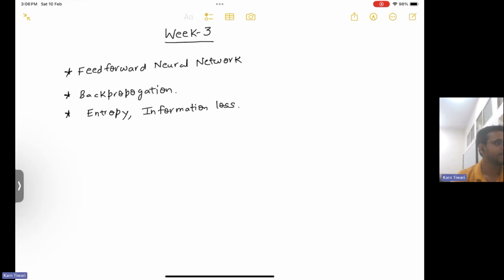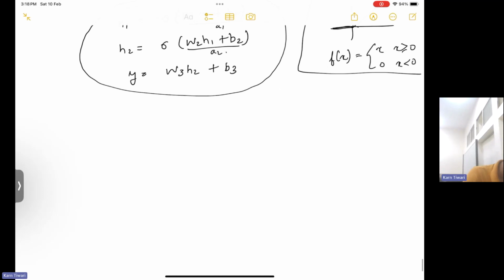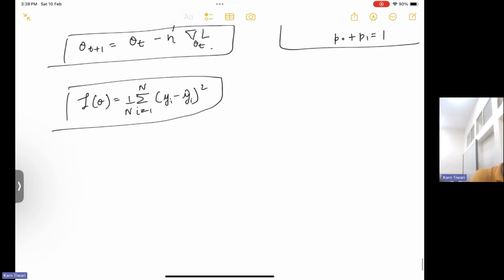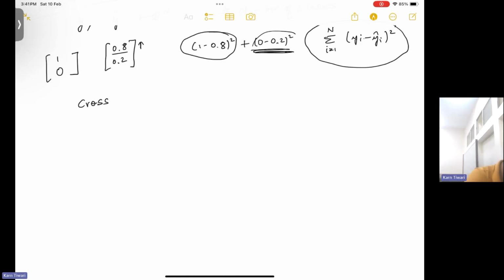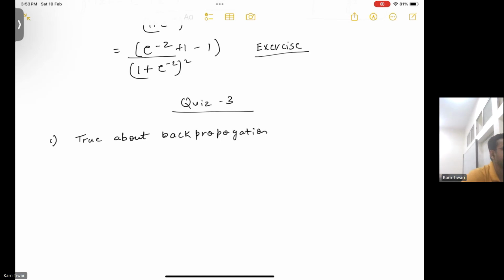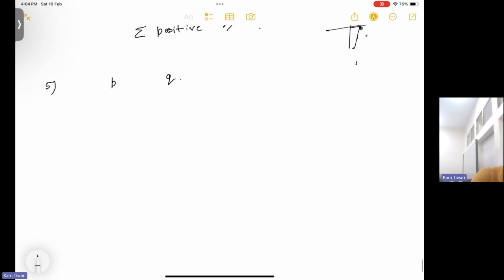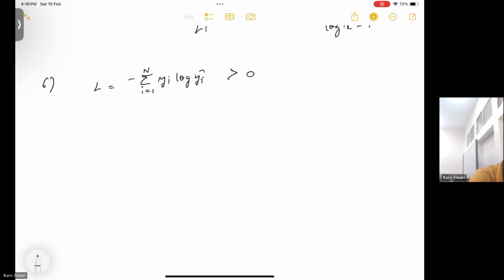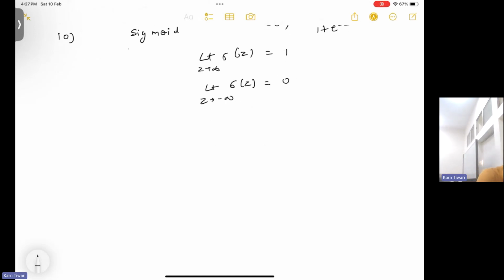Week 3 Problem Solving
Feedforward Neural Network, Backpropagation, Cross Entropy